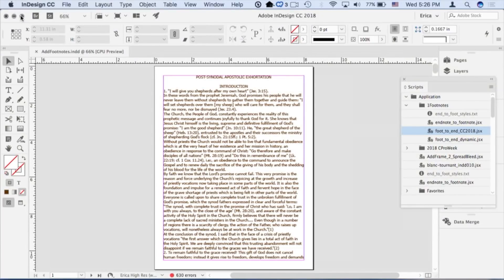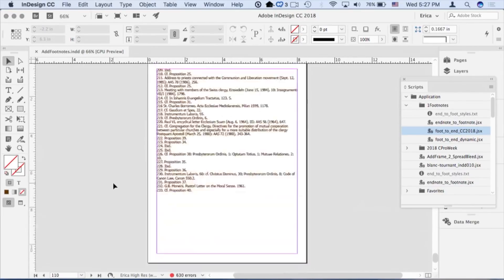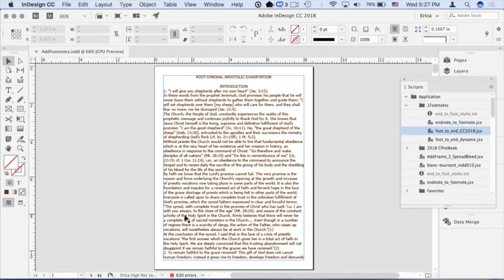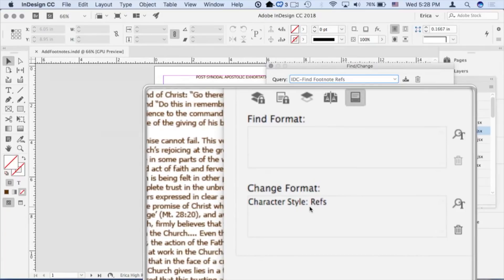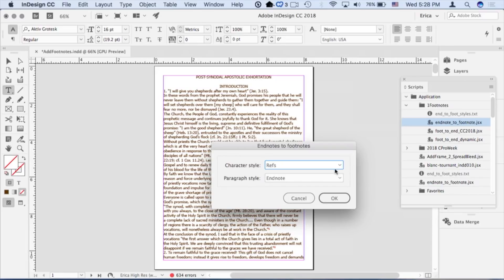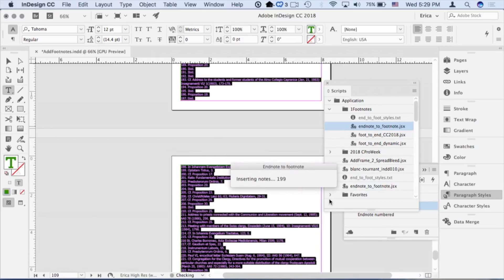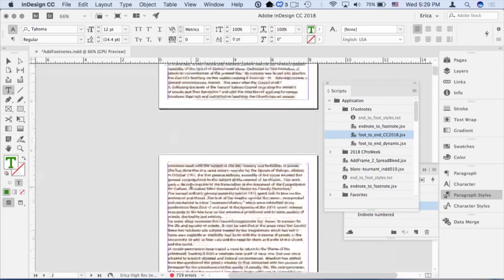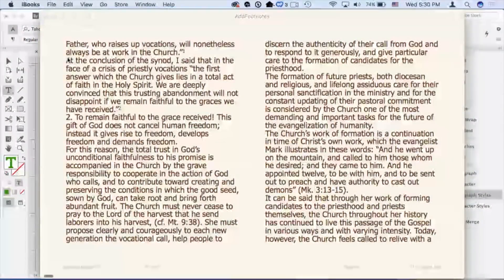Endnotes to Footnotes InDesign Script ft. Erica Gamet // Three Minutes Max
Erica Gamet shows how to create footnotes from endnotes with a simple InDesign script, including creating footnote references using GREP. Then she makes those into dynamic endnotes for two-way navigation in an EPUB… all in just three minutes!